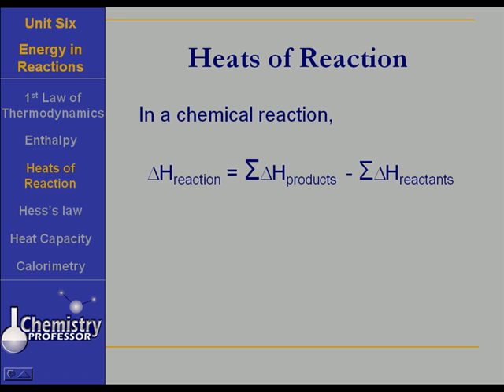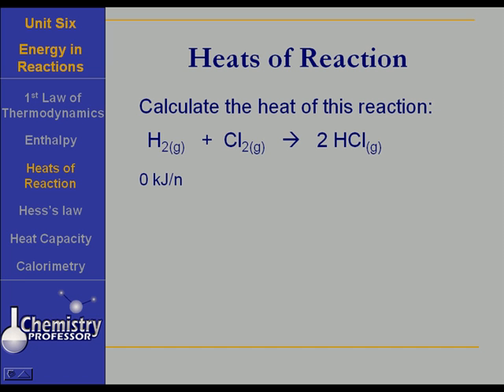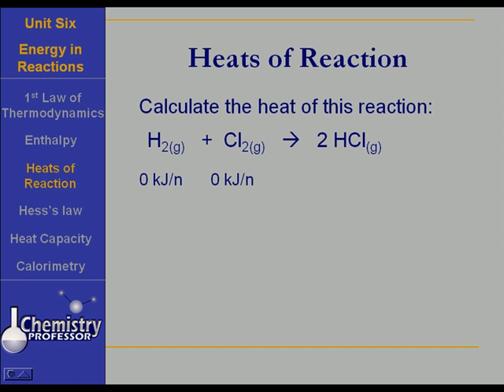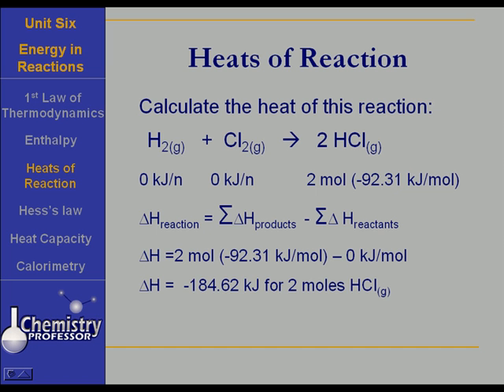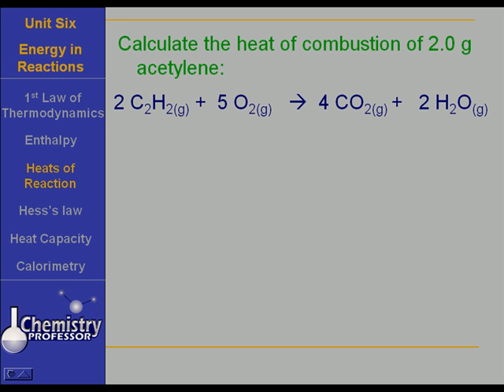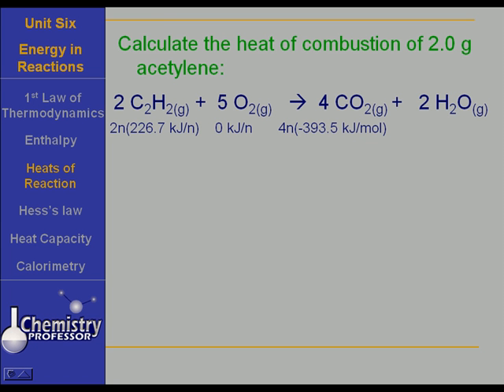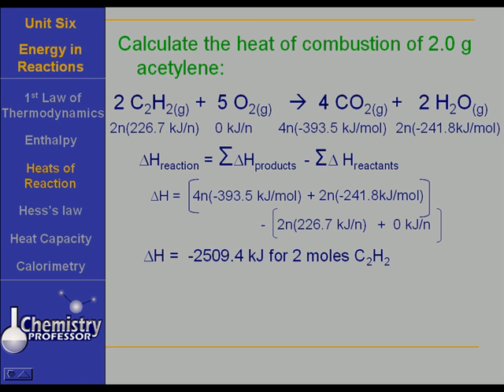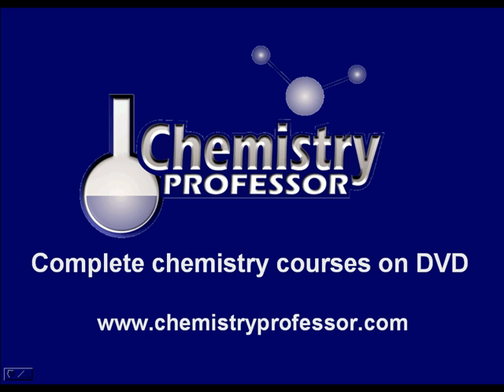Heats of Reaction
Solving problems involving heats of reactions is explained and described.  Brought to you courtesy of Chemistry Professor.